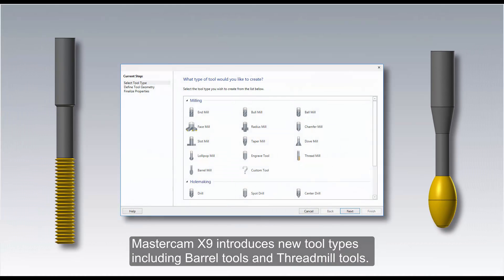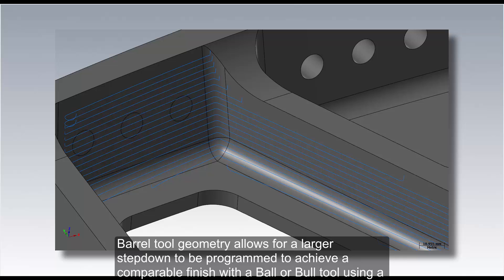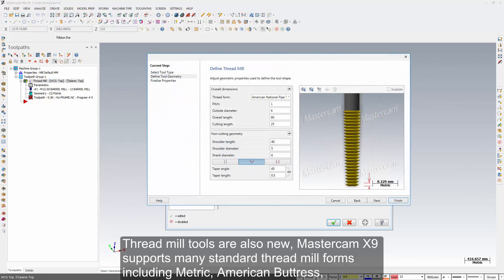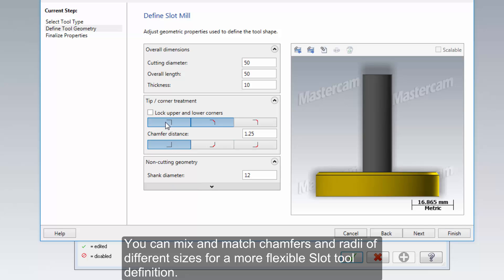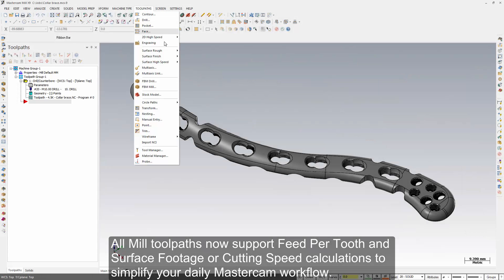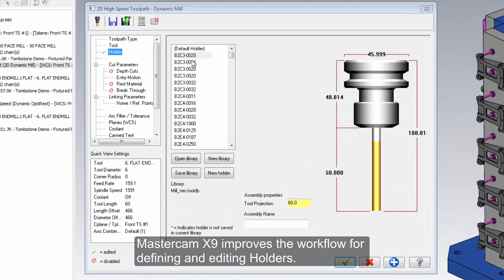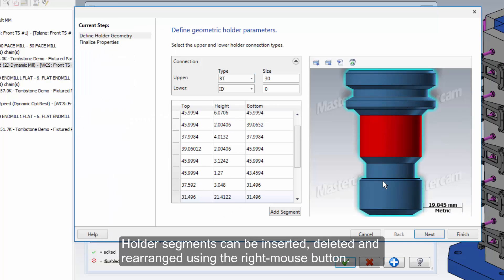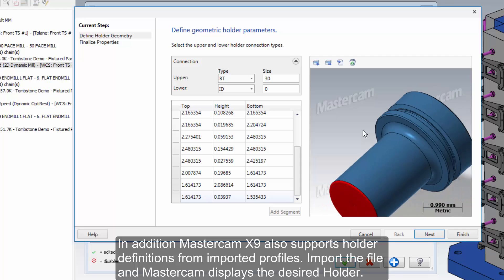Mastercam X9 - What's New in Tool Support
New tool types, refined feed and speed control, and easier holder management are just a few of the new things you'll see in X9. Want more details after watching the video?